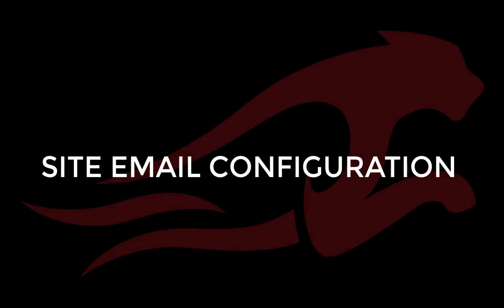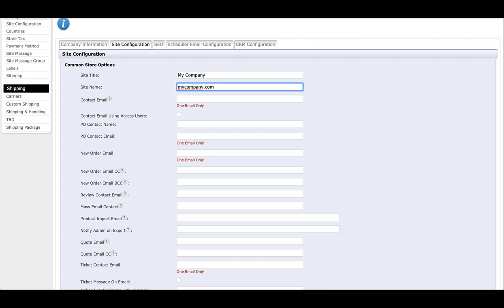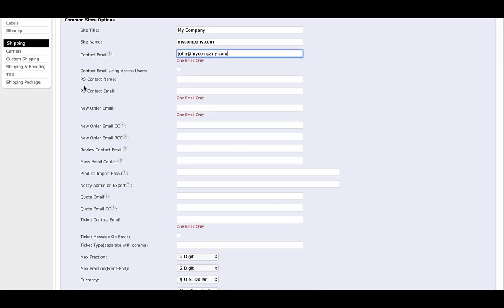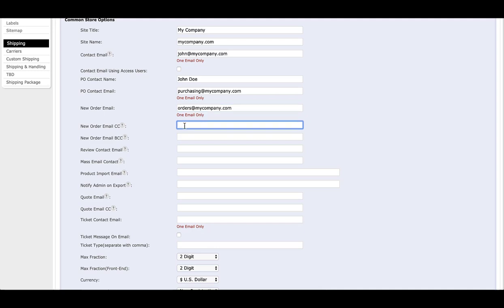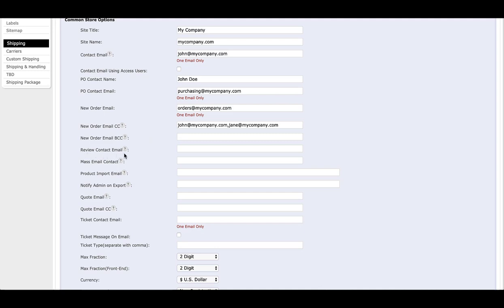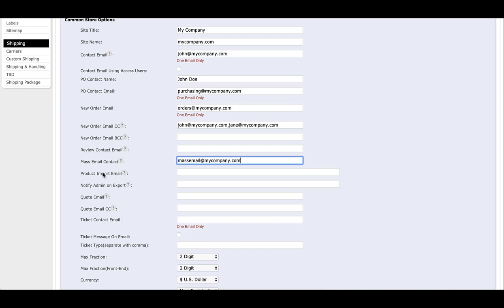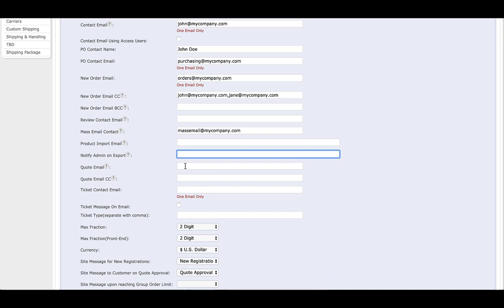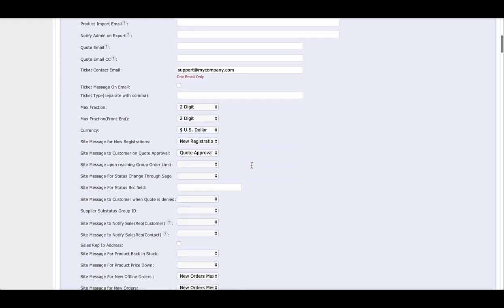Site Email Configuration - On Boarding Information and Data Input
WebJaguar Ecommerce Platform - On Boarding Information and Data Input - How to setup Site Email Configuration